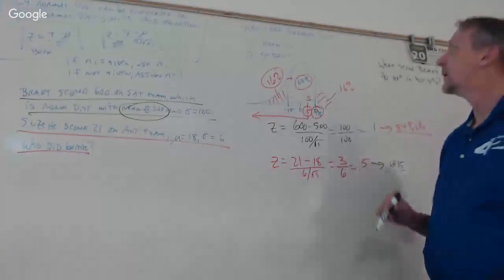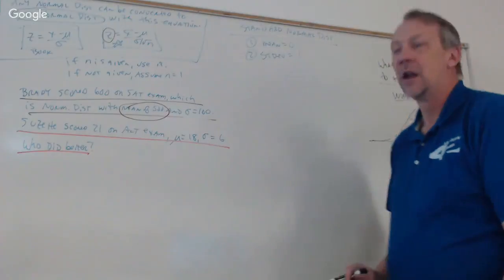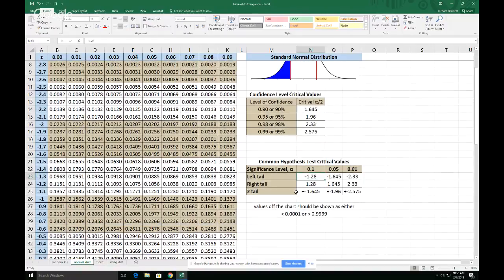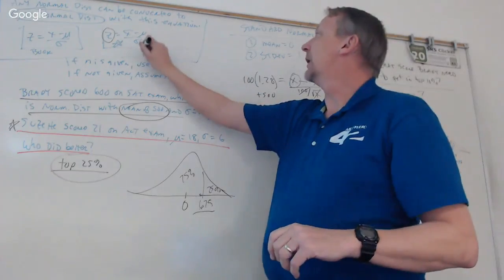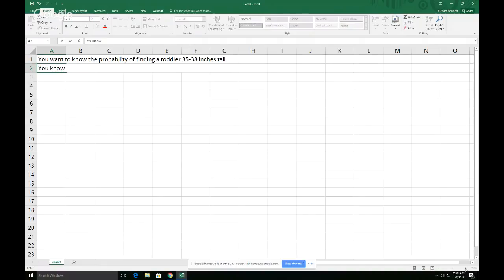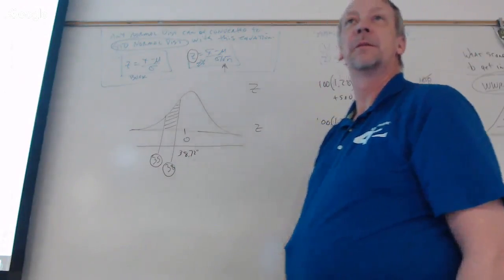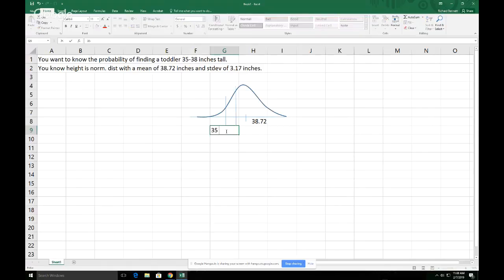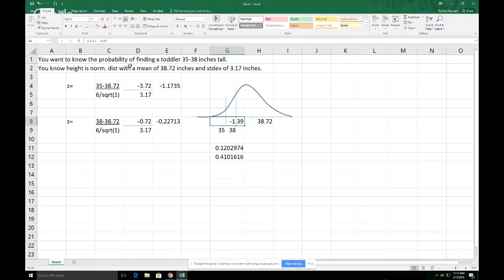Chapter 3 - Normal Distribution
We discuss z-scores, and how to read the Normal table.